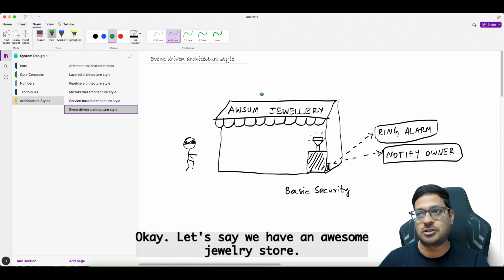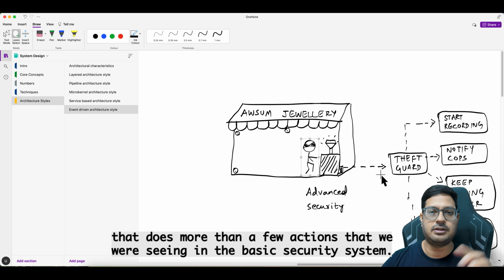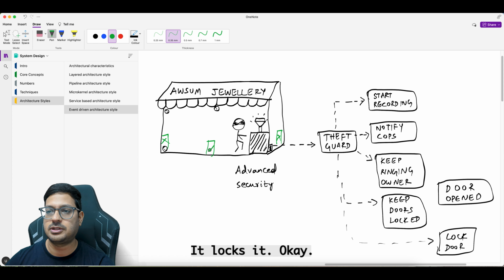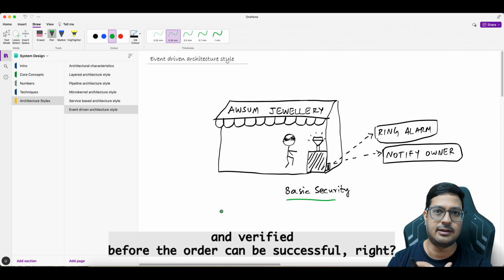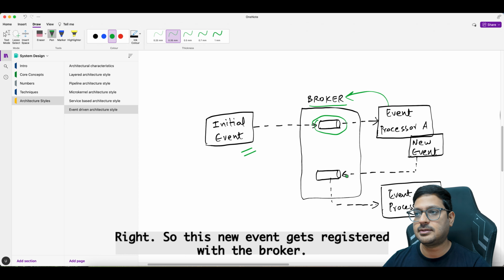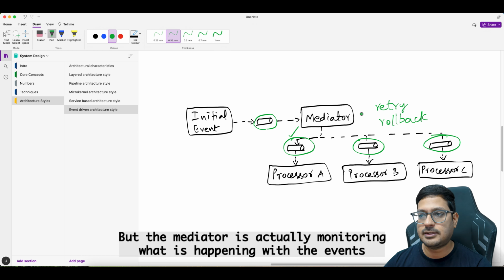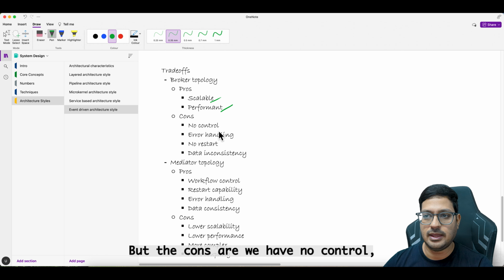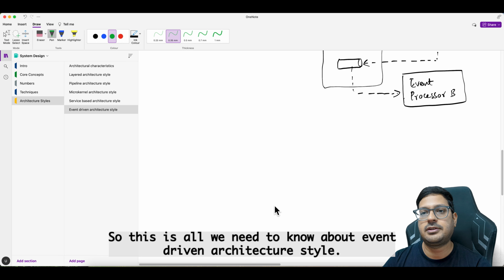Event driven architecture style - Broker, Mediator topologies, features, tradeoffs | System Design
In this video, we explore the Event-Driven Architecture (EDA) Style, a powerful design pattern where systems react to and communicate through events. We’ll dive into its topologies, features, benefits, and trade-offs with practical insights.

🔑 Covered in this video:

What is Event-Driven Architecture?

Broker vs. Mediator topologies

Core features of EDA

Trade-offs

EDA enables highly scalable and reactive systems that power everything from financial trading platforms to real-time notifications. But it introduces operational complexity that teams must handle carefully.